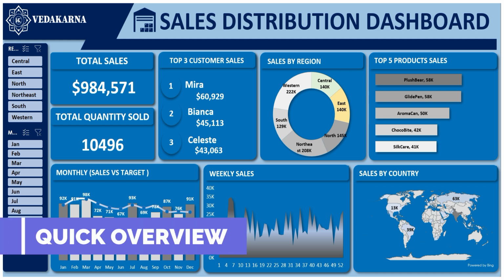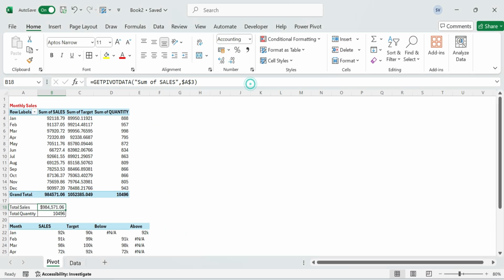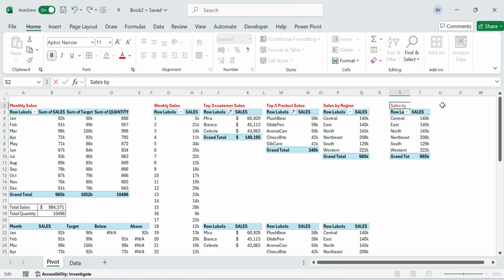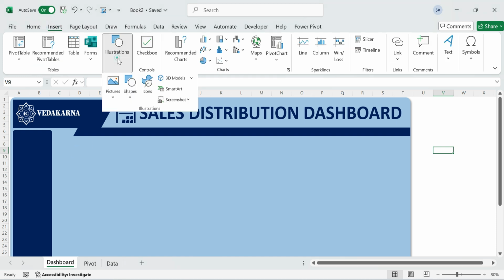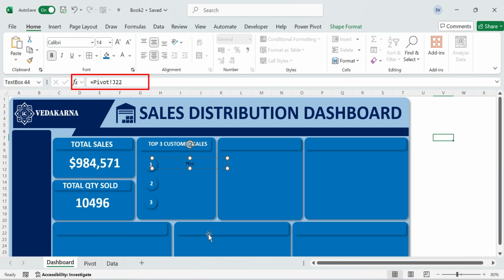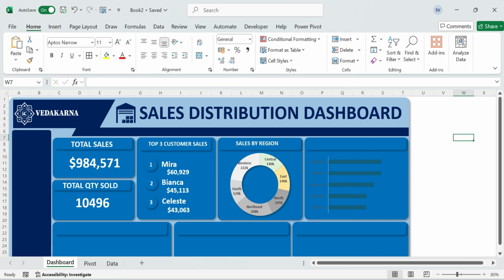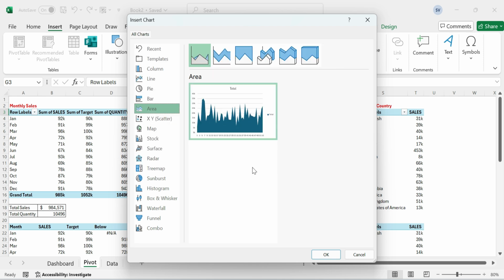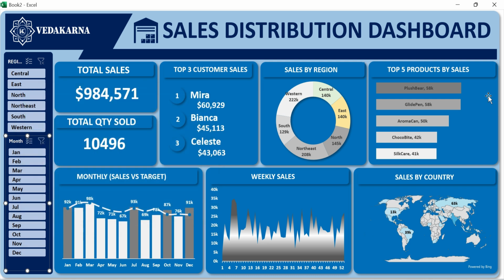Learn How to Build a Sales Distribution Dashboard in Excel | Advanced Techniques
In this video, we’ll guide you through creating a Sales Distribution Dashboard in Excel that transforms raw data into actionable insights. Perfect for professionals and beginners, this video covers Data preparation to crafting an interactive and visually compelling dashboard.

What You’ll Learn:
✅Key Metrics: Analyze Total Sales, Total Quantity Sold.
✅Sales Analysis: Discover trends in Top 3 Customers, Sales by Region, and Top 5 Products.
✅Monthly & Weekly Insights: Track performance against targets with detailed visualizations.
✅Country Map Overview: Use an interactive map to showcase sales by country.

Step-by-Step Guide:
📊 Data Preparation
🖼️ Pivot Table Creation
🎨 Dashboard Layout
📈 Creating Charts
🎛️ Interactivity slicers.
By the end of this tutorial, you’ll have a polished and interactive dashboard that enhances decision-making and storytelling through data.

🔔 Let’s get started on your journey to mastering dashboards with Vedakarna!